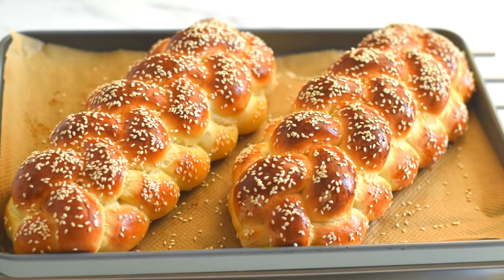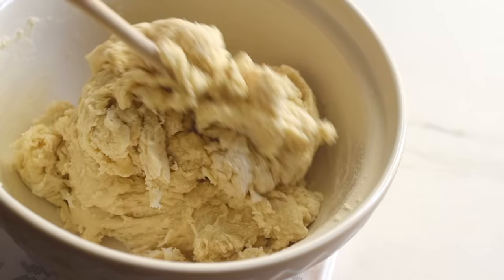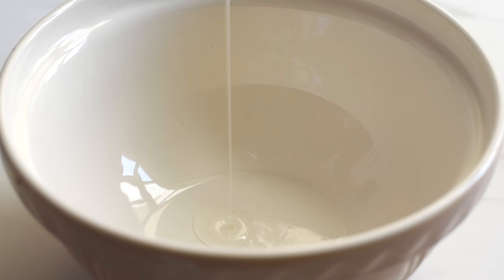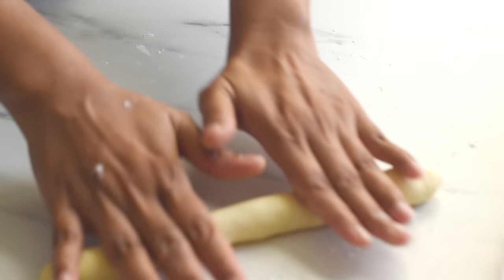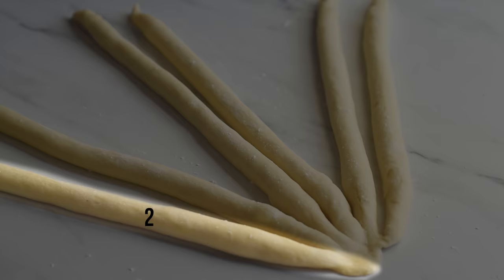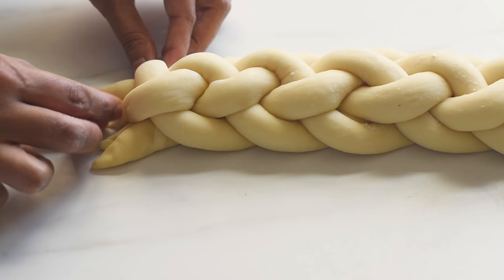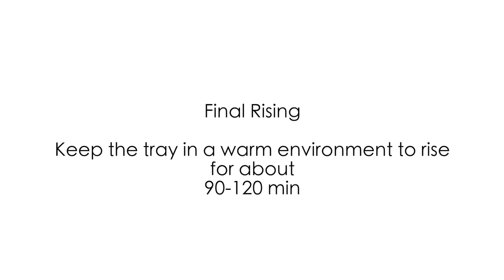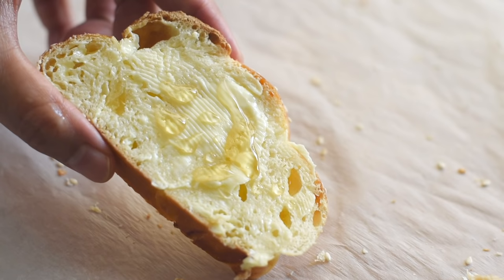How to Make Challah Bread | Best Challah Bread Recipe | Easy Challah Bread Recipe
This Challah bread  Recipe video will help you make the best challah bread in a simple and easy method.

In this challah bread video we make six braided challah bread in an easy way.
We can use this same challah bread dough to make challah bread of any shape.

What is challah bread

Challah bread or sabbath bread  is a type of yeast bread very similar to a brioche, but with no dairy on it.

Challah bread is a kosher loaf of braided bread.

The simple challah dough is made with eggs, water, flour, oil, yeast ,honey and salt. The bread is typically pale yellow in color because so many eggs are used, and it has a rich flavor too.

Challah is eaten on Friday night and Saturday. It’s a Jewish plaited bread that is eaten with the first course on the sabbath eve. It’s also eaten the next day at breakfast and lunch.

On Sunday, any leftover challah can be turned into French toast or bread and butter pudding.

Challah bread ingredients

We can make this challah bread with some plain four,Warm Water, Honey or sugar,salt,Yeast ,Vegetable oil,Eggs

How to make challah bread

Challah bread can be made in six simple steps

Challah braided bread can be made in six simple steps

1.Prepare the challah bread dough

2.Proof the dough

3.Divide and let the dough rest

4.Shape the Challah bread

5.Final Proofing

6.Bake the challah bread
Bake at 350 F or 180 C for 28-30 minutes.

Hope you all enjoyed this challah bread video.
Hope you will make this at home.

CONNECT